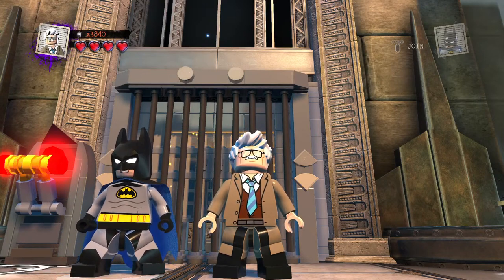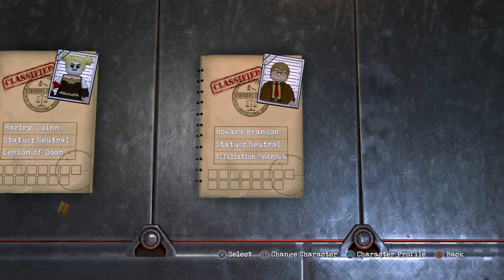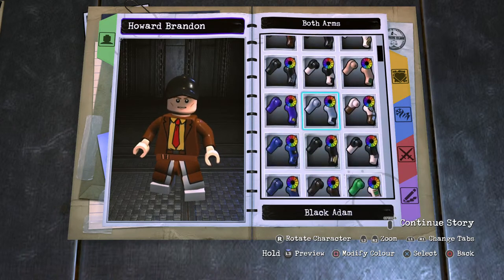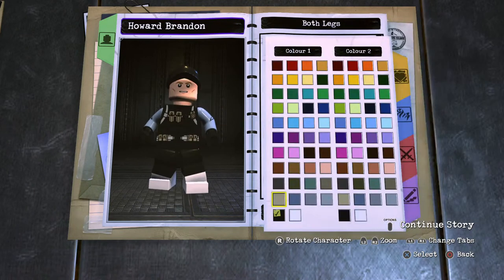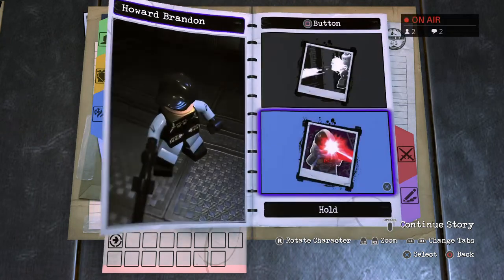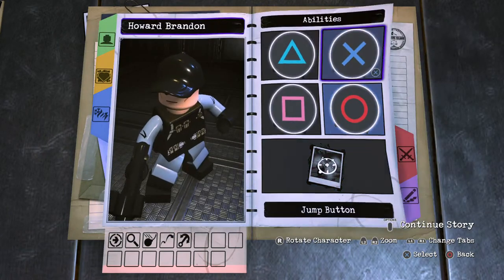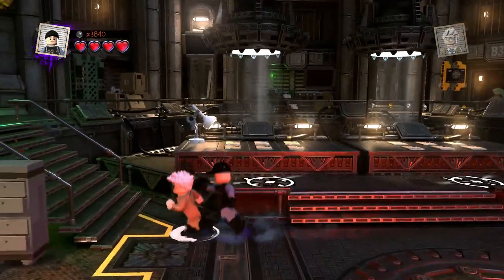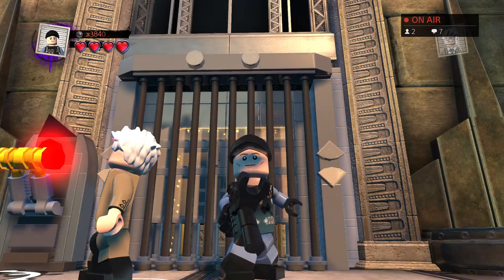LEGO DC Super Villains Custom Builds - Howard Brandon (Arkham)